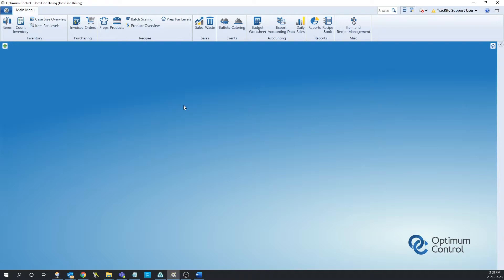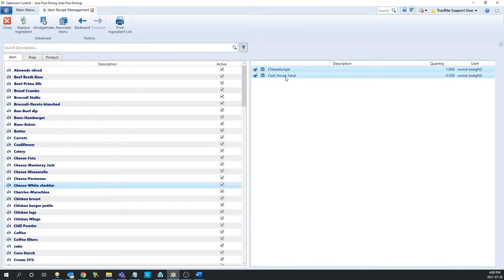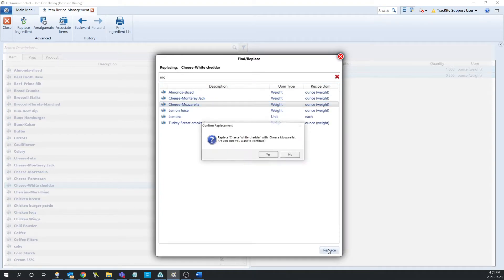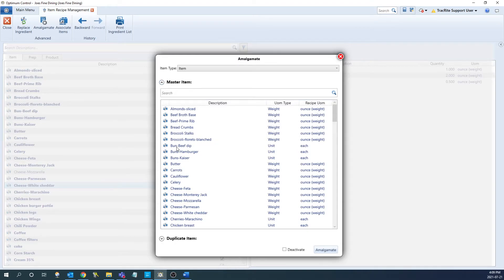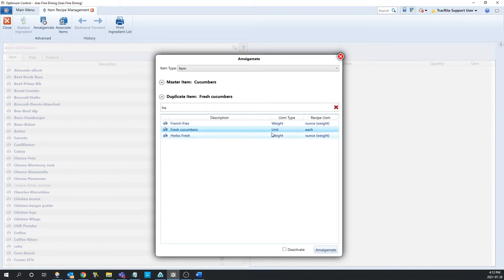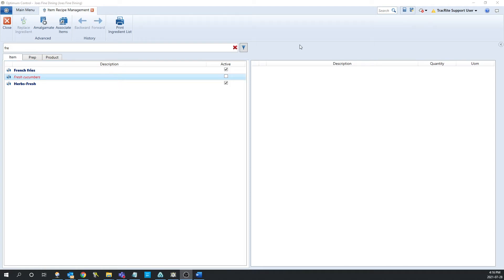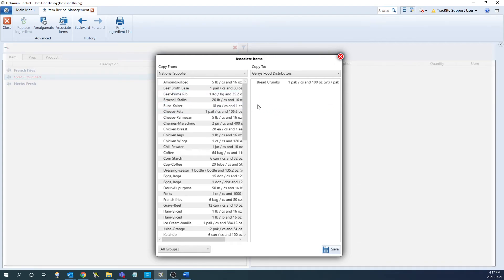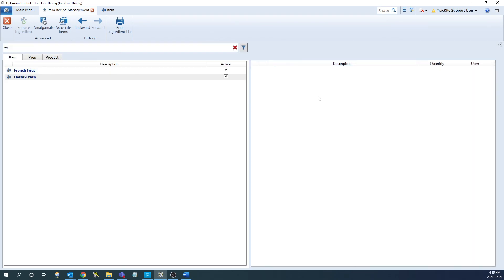Item & Recipe Management: Advanced Features | Optimum Control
All restaurants need to make changes, replace ingredients, or change suppliers from time to time, and we've accounted for that to make your inventory management easier.

Watch as Skyler walks you through how to use the Amalgamate Items, Associate Items, and Replace Ingredient tools in OC Pro, our restaurant inventory management solution for single location establishments.